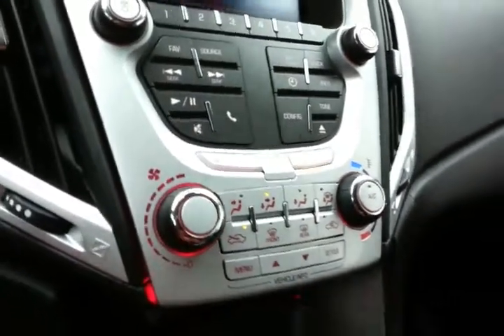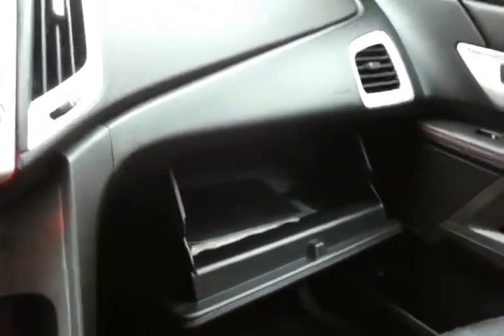2012 GMC Terrain Oshkosh WI Sheboygan, WI A9842A - SOLD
Year: 2012
Make: GMC
Model: Terrain
Trim: SLE-1
Engine: 2.4L 4 cyls
Transmission: Automatic 6-Speed
Color: Mocha Steel Metallic
Mileage: 21942
Stock #: A9842A
VIN: 2GKFLREKXC6247509
GMC CERTIFIED!! You've been waiting for that one-time deal and I think I've hit the nail on the head with this extensive Vehicle*** Here it is!!! Standard features include: Bluetooth Remote power door locks Power windows with 4 one-touch Automatic Transmission 4-wheel ABS brakes Air conditioning Cruise control Audio controls on steering wheel Traction control - ABS and driveline Tilt and telescopic steering wheel Power heated mirrors 2-way power adjustable drivers seat Head airbags - Curtain 1st and 2nd row Passenger Airbag 182 hp horsepower 2.4 liter inline 4 cylinder DOHC engine 4 Doors All-wheel drive Exterior Parking Camera - Rear camera only Front fog/driving lights Compass External temperature display Tachometer Interior air filtration Speed-proportional power steering Clock - In-radio display Trip computer Video Monitor Location - Front Rear spoiler - Lip Intermittent window wipers Privacy/tinted glass Rear wiper Reclining rear seats Rear bench seats Front seat type - Bucket Daytime running lights Dusk sensing headlights Stability control - Stability control with anti-roll 4WD Type - Automatic full-time Transmission hill holder Rear defogger Center Console - Full with covered storage... Are you looking for a Dealership you can trust and actually enjoy your car buying experiencea€¦look no further. Our Mission Statement is to treat our customera€TMs with enthusiasm in providing automotive products and services that exceed your expectations. Now many dealers may say things like this however at Sheboygan Chevrolet Chrysler we a€œwalk ita€ with pride! Our Sales personnel are non-commissioned which means we pay their wages not you! Having trouble finding that perfect vehiclea€¦please allow Sharon or Steve in our Internet Department help find it for you!

Address:
3400 S. Business Drive